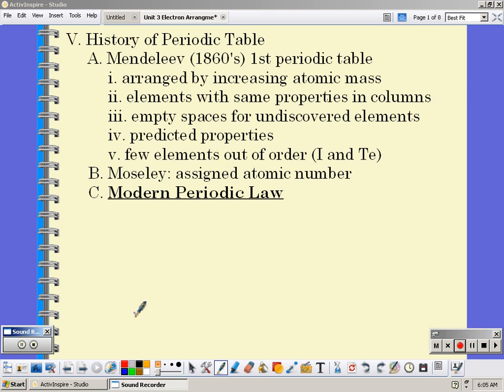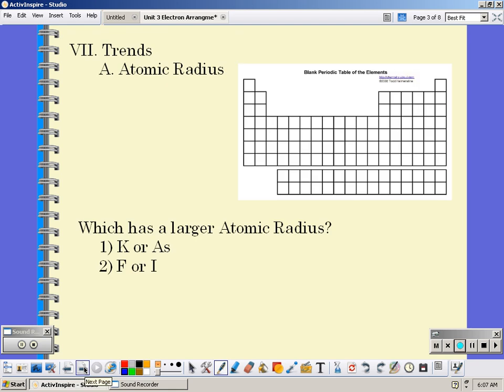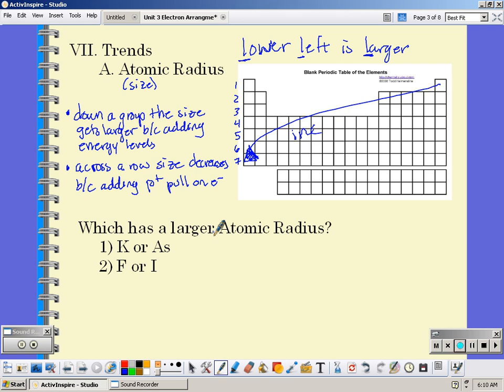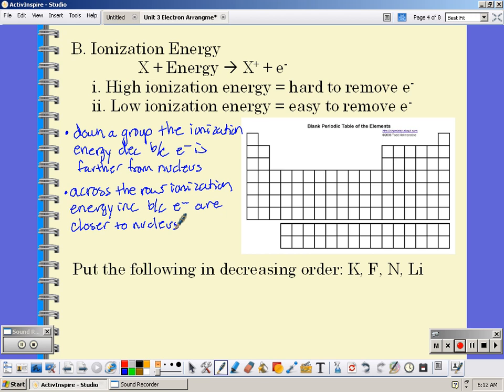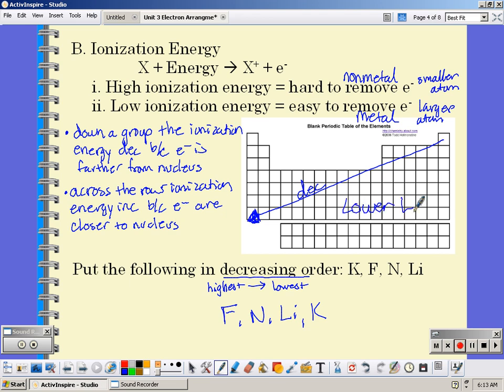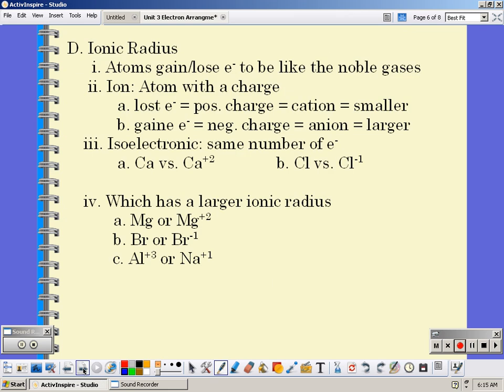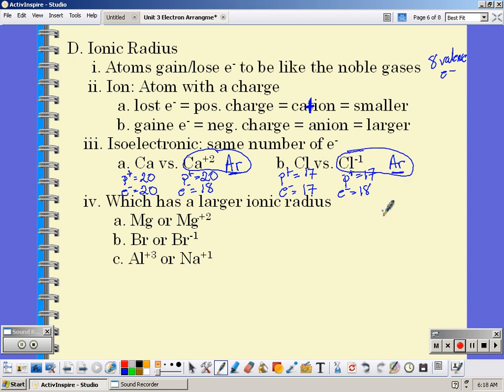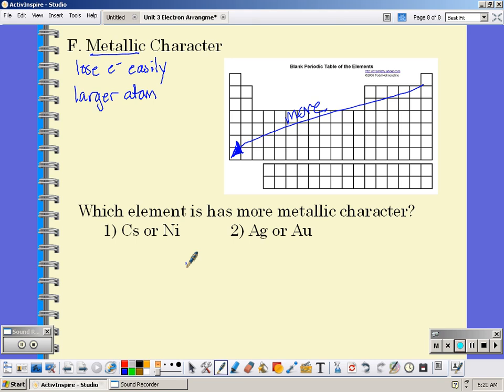Periodic Table and Trends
Chemistry Unit 3 Video 5